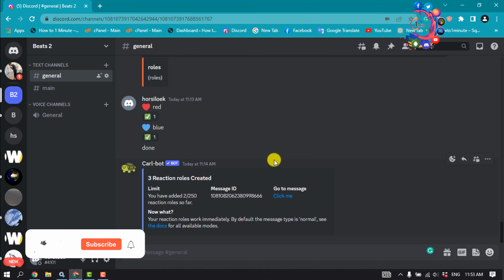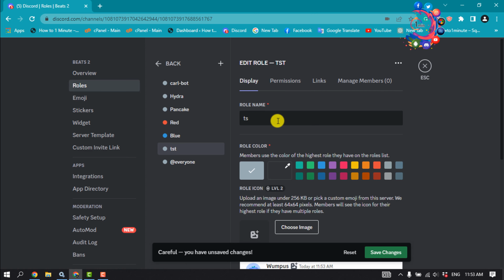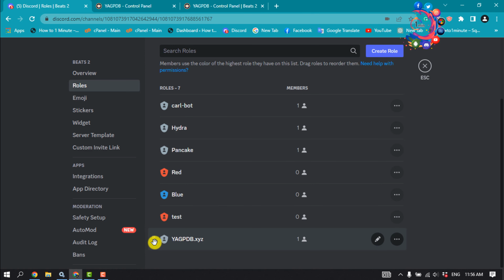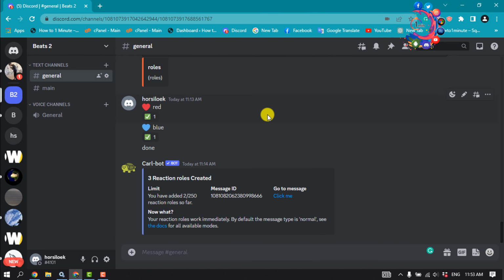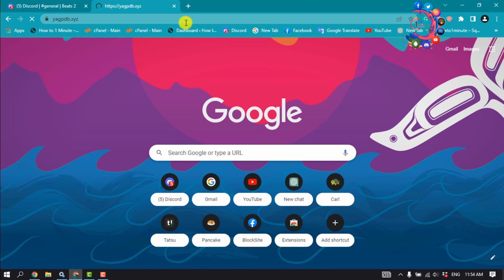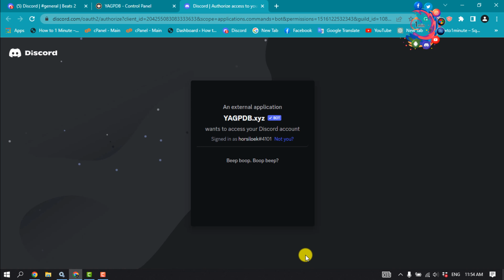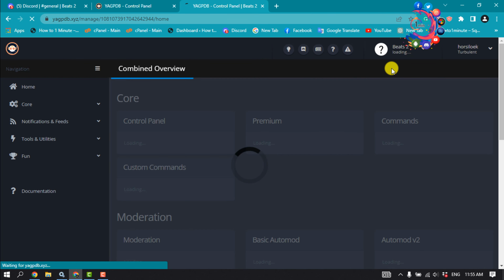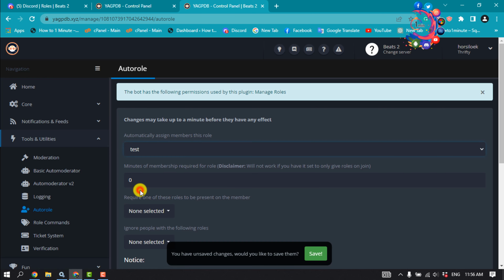How to make someone automatically get a role on discord 2026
Using Bots to customize your Discord server is one thing that makes this messaging application so great. Although the ability to auto-assign roles is not readily available within the application, adding a bot is a simple and effective way

0:00 Video Start
0:16 Got To Discord server setting
1:40 Setup auto role discord server
2:02 Outro